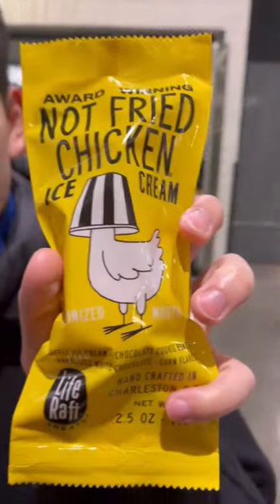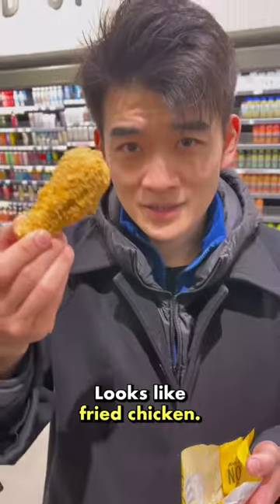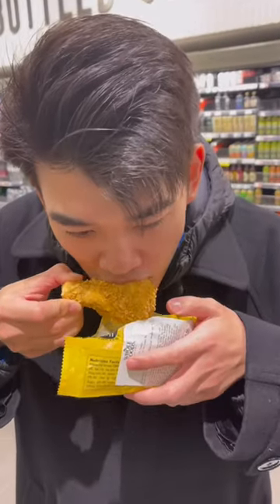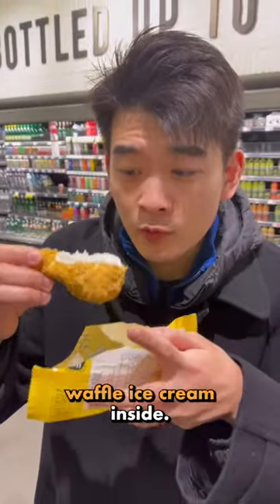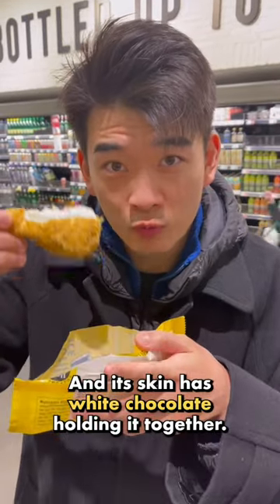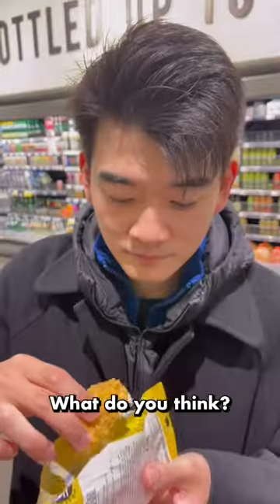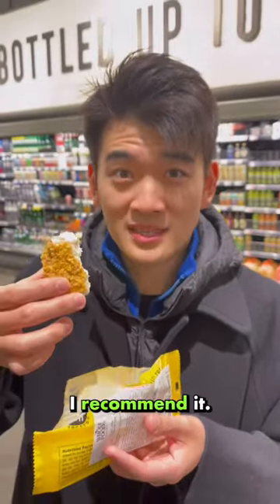Not Fried Chicken Ice Cream 🍗🍦